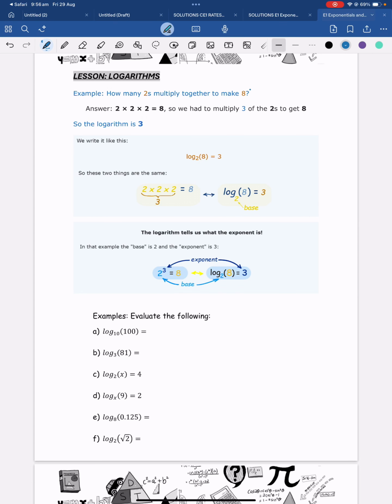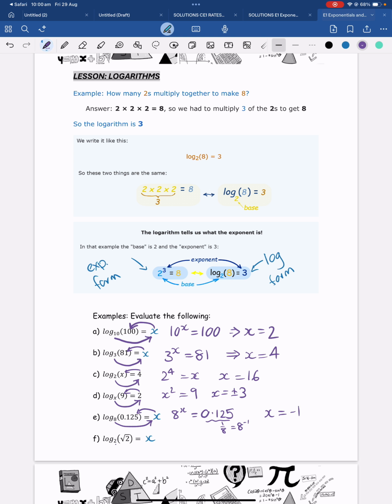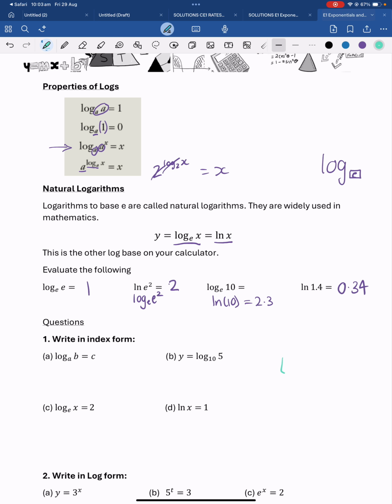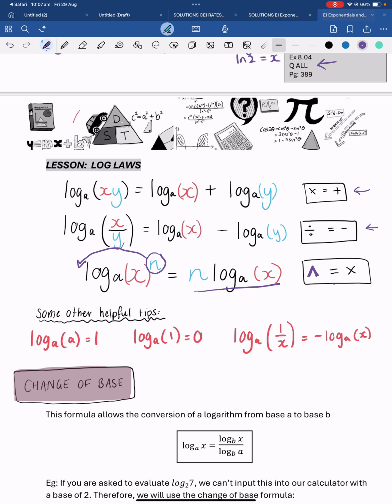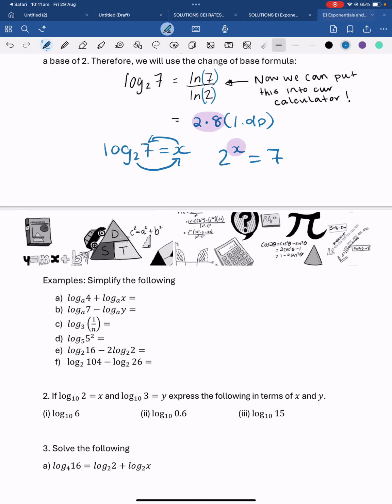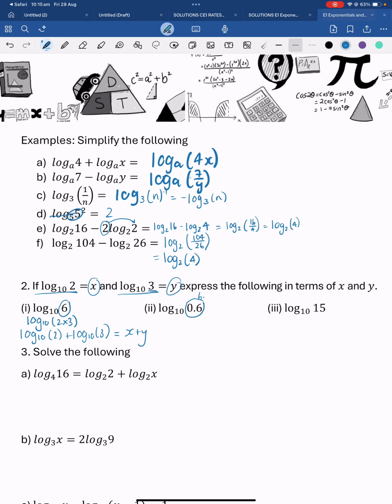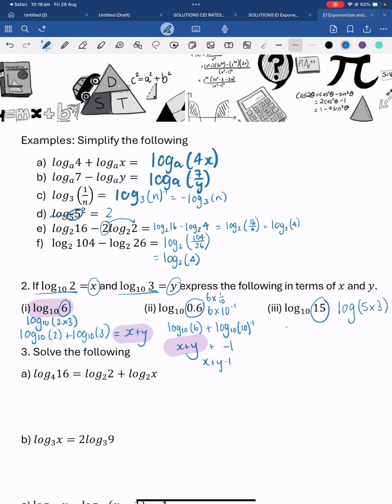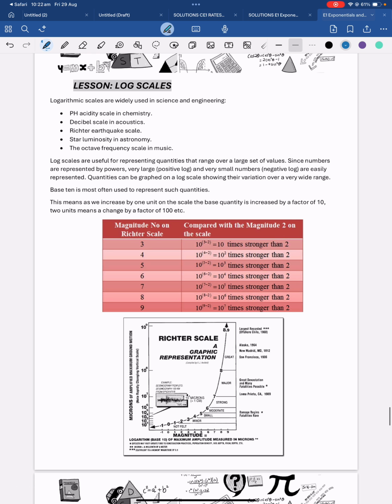What Are Logs and Their Laws?